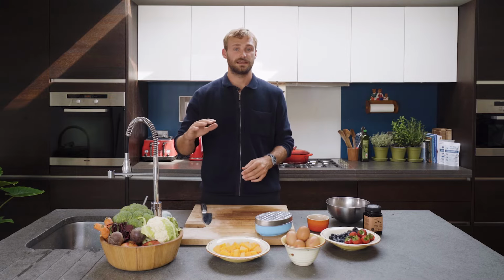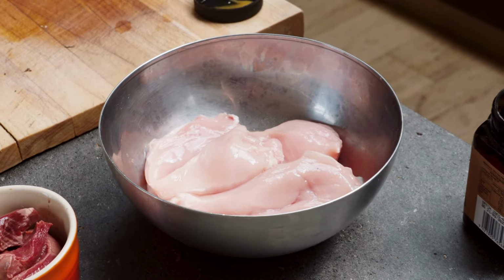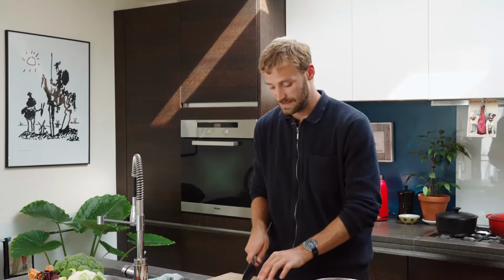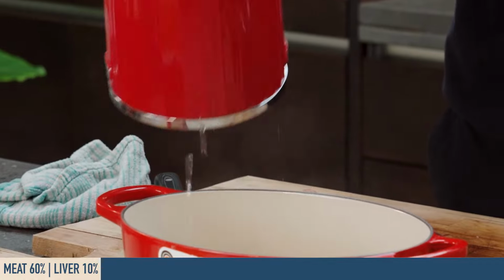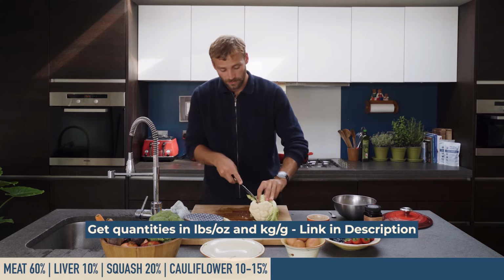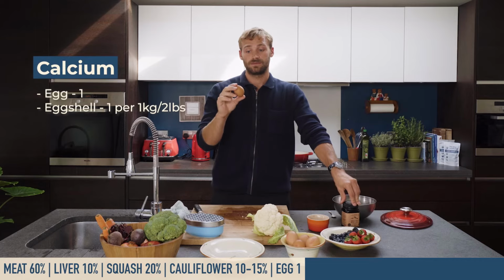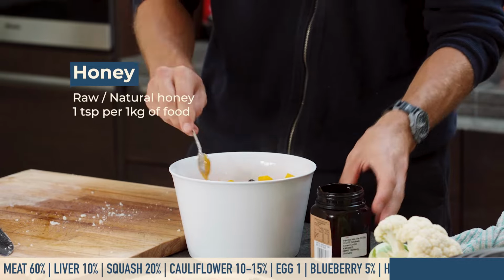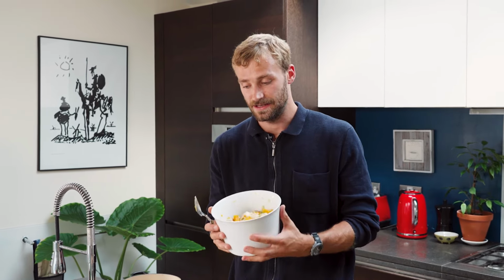Kidney Support - Homemade Dog Food Recipes by The Dog Nutritionist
If your dog is suffering from a specific issue or you just want the best for your dog, check out

My name's Cam and I'm a certified dog nutritionist and founder of The Dog Nutritionist. I have years of experience treating sick dogs and teaching owners how best to feed their dogs, so they can live the longest, healthiest and happiest lives possible.

In this video we discuss kidney diets, how low protein diets are wrong and how the kidneys, along with all other areas of your dog's health requires protein, and quality fresh foods to be healthy.

I have made homemade dog food nutrition guides to help you and your dog. Please support us in helping as many owners as possible, and get our recipes today.